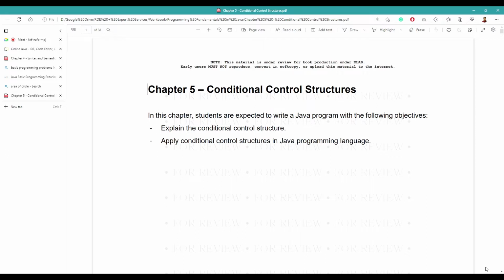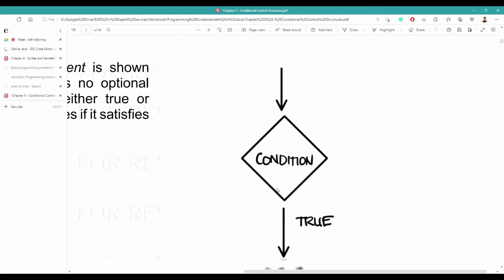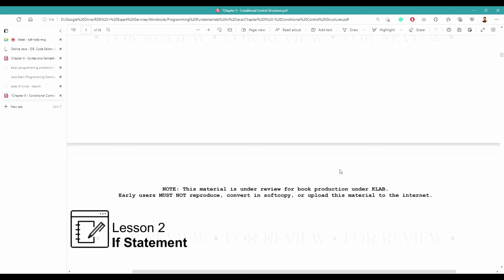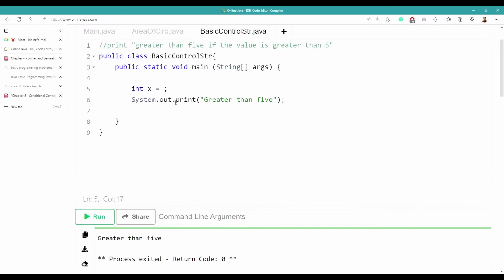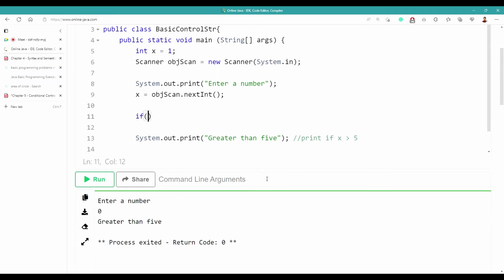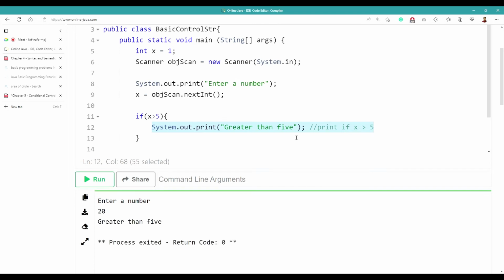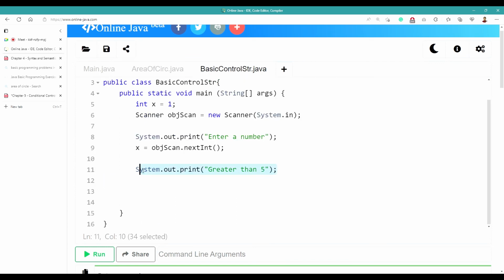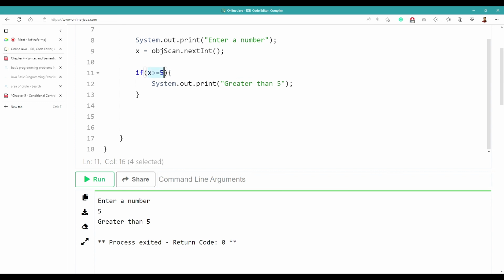Chapter 5: Lesson 1 - Part 1 (If statement)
If block. NMSCST Students may comment the solution/code to the problem for a bonus point/s.

Create a Java program that will print "Even" if the number entered by the user is an even number.